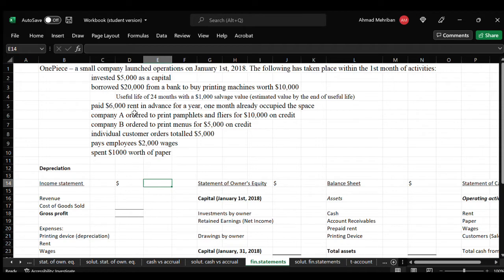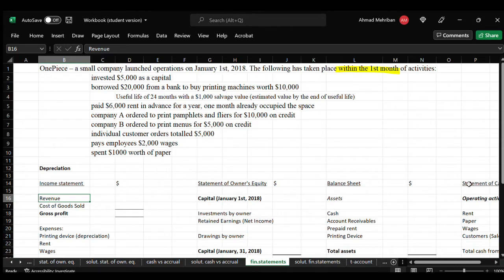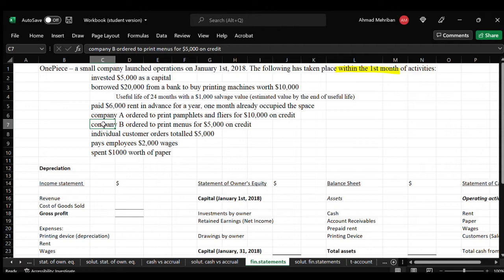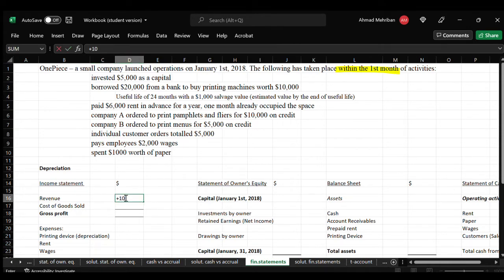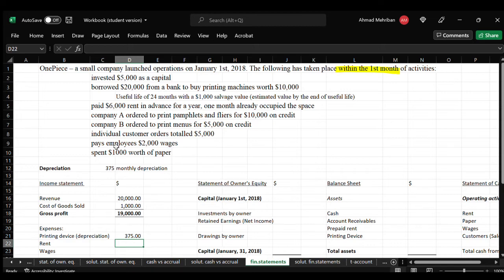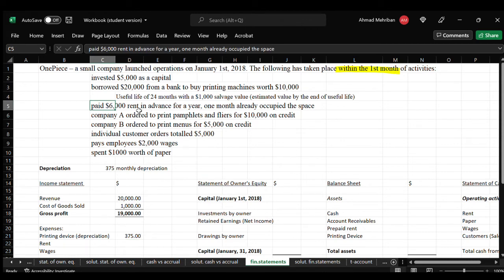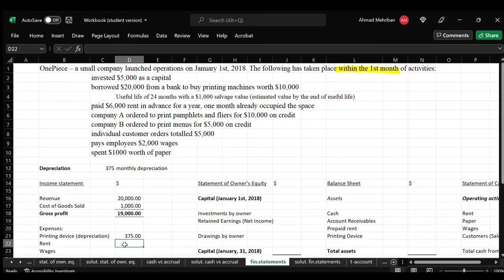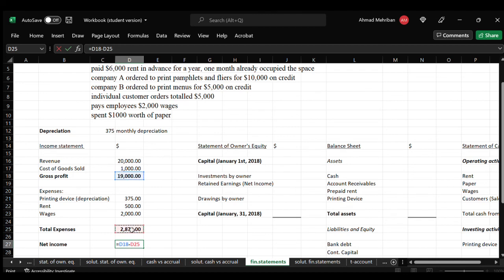simple financial statements income statement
In this lecture we compile a simple income statement of a small printing company launched on January 1, 2018. This income statement is complied one month later on January 31, 2018.
The purpose of this exercise is for you to understand the effect of simple transactions on financial statements.
This is NOT a demonstration of bookkeeping.